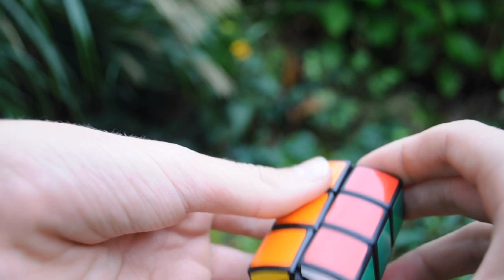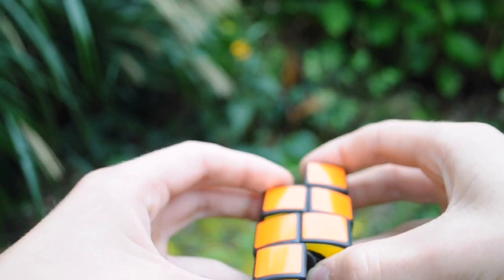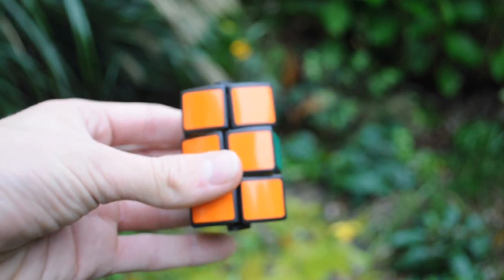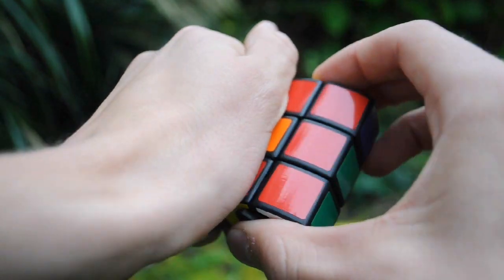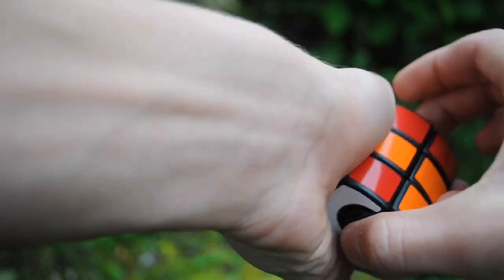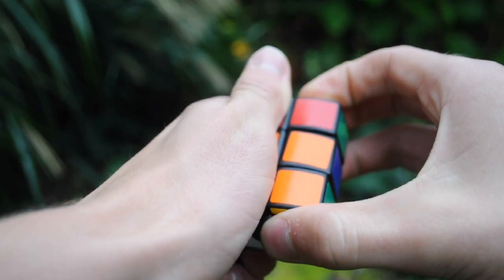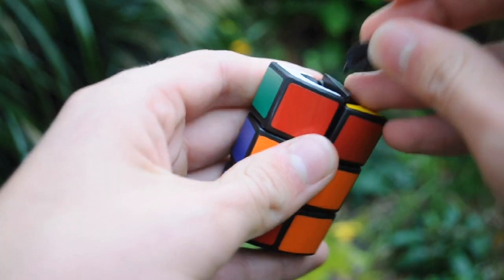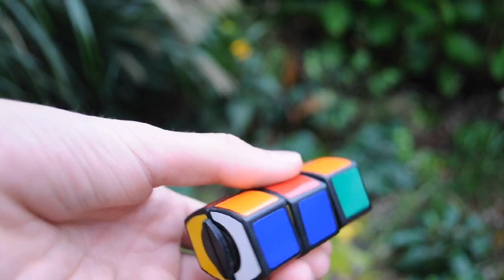Sliding 1x2x3 v2.0! [Custom Puzzle]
I really like how the end result looked :D